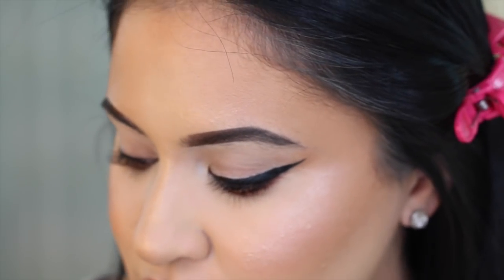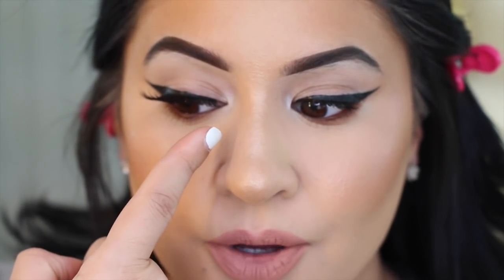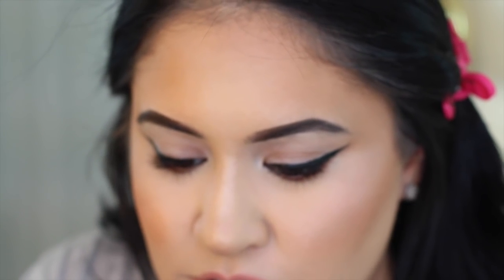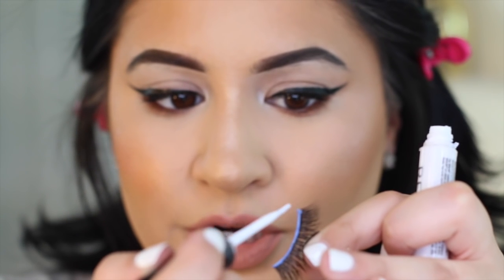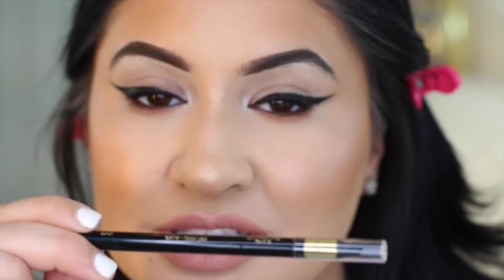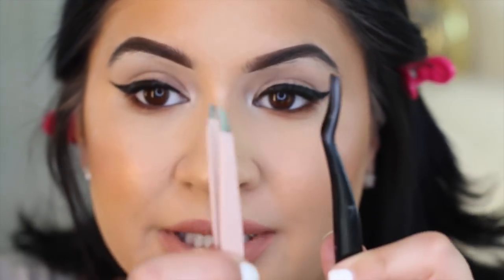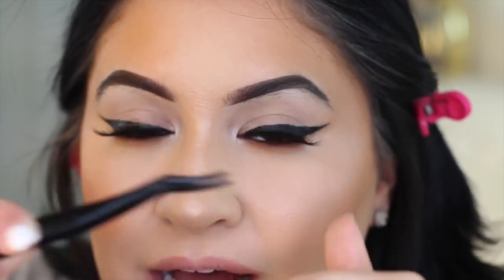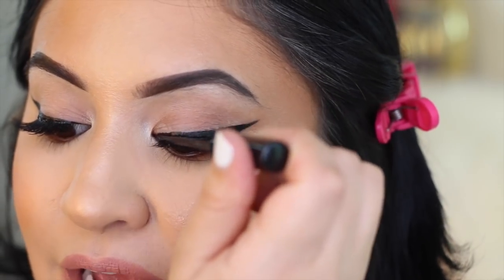How TO: Apply FALSE EYELASHES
This is an in depth tutorial on how to apply false lashes like a PRO (beginner friendly) I go over how to cut the lash, apply the lash and different tips and tricks to make the application SUPER easy and simple and fool-proof

Products Used:
Esqido Lashes - "Voila"
Revlon Clear Lash Adhesive
or House of Lashes Clear Adhesive
MAC Lash Applicator
Hourglass Film Noir Mascara